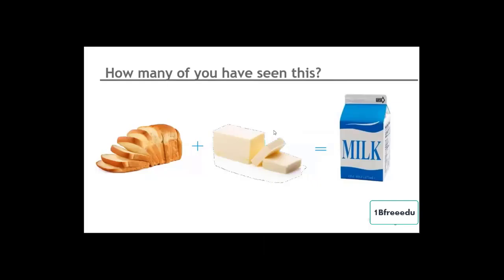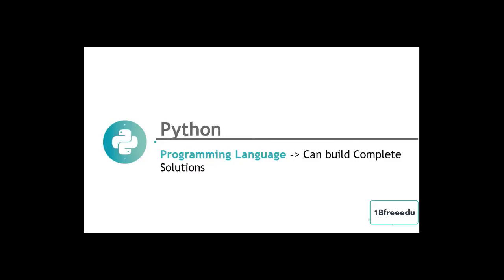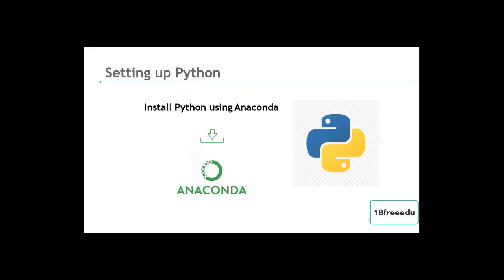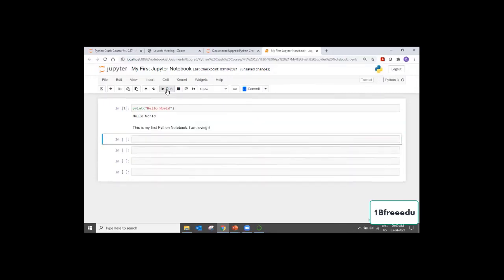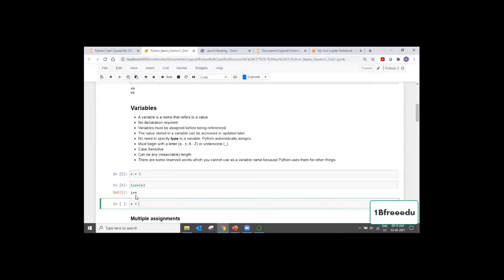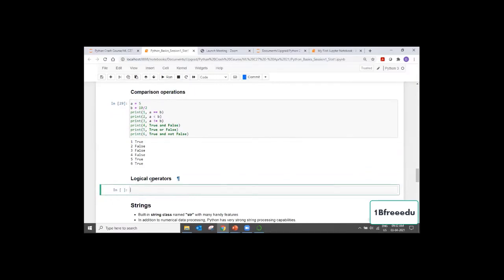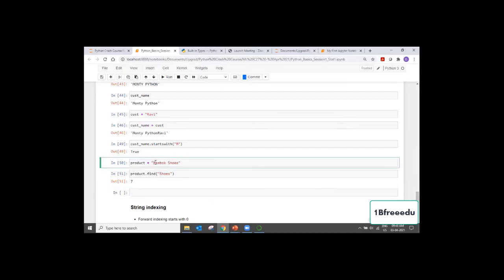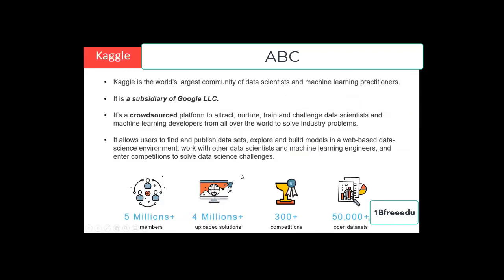Python For Data Science ,Machine Learning & AI - Part 1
In this video, you will learn how to use Python to perform data analysis, data visualization, and machine learning tasks. You will also learn about the most popular Python libraries for data science, such as pandas, numpy, scikit-learn, and matplotlib. You will see how to manipulate data frames, create plots, train models, and make predictions using Python. Whether you are a beginner or an experienced data scientist, this video will help you master the skills and tools you need to succeed in the field of data science and AI.